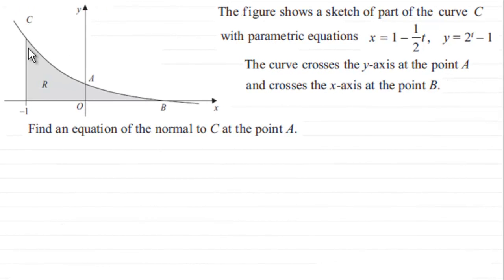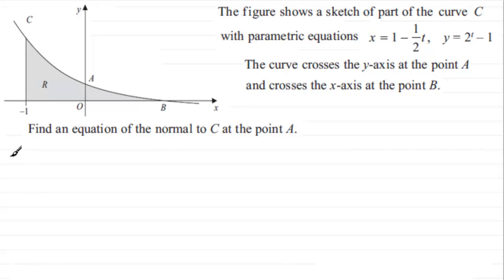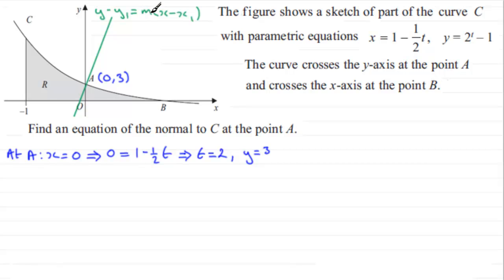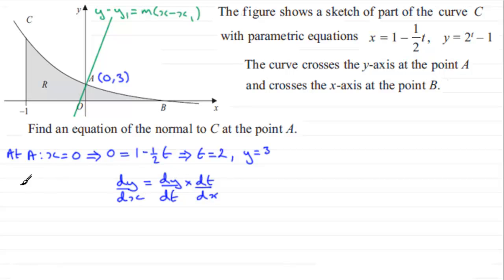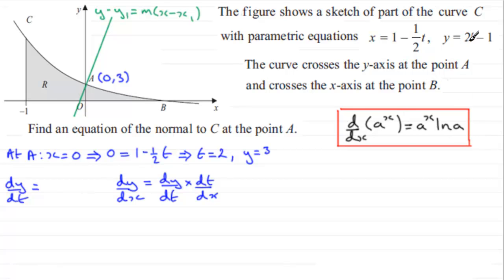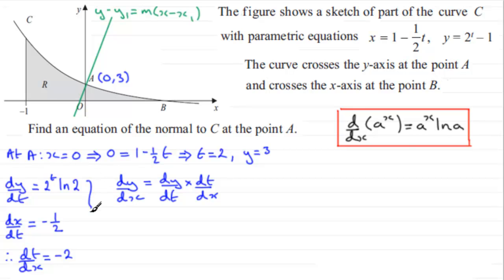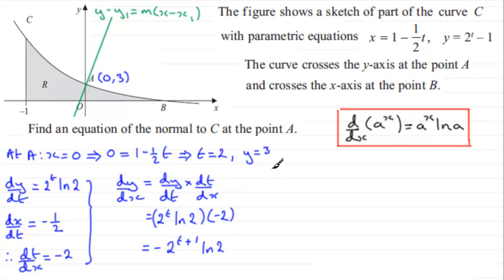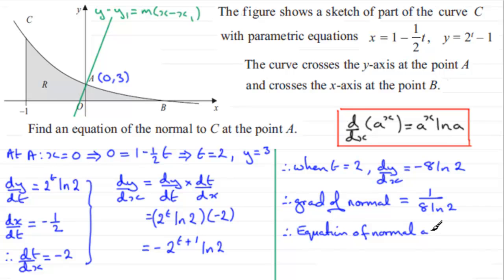Normal to Parametric Curve : C4 Edexcel January 2013 Q5(c) : ExamSolutions Maths Revision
to see other questions in this paper, index, playlists and more maths videos onparametric curve and other maths topics.